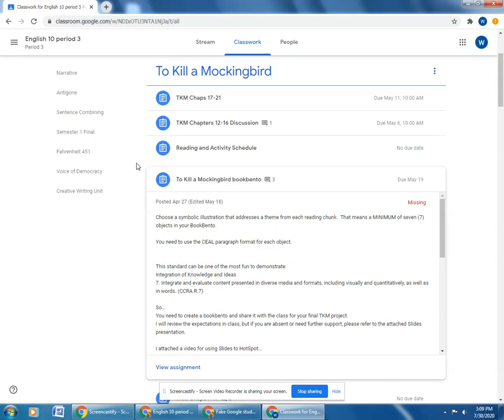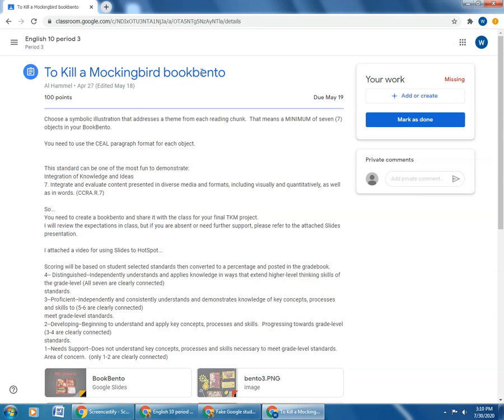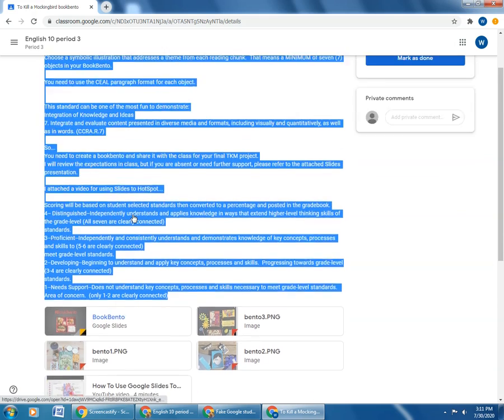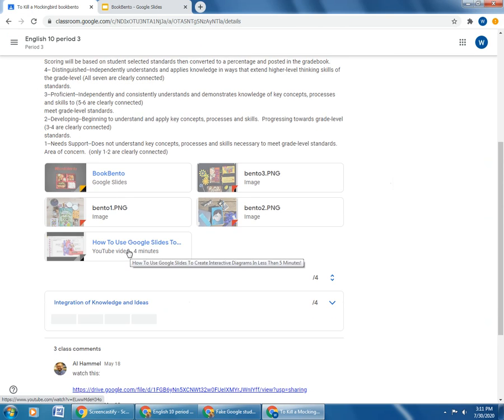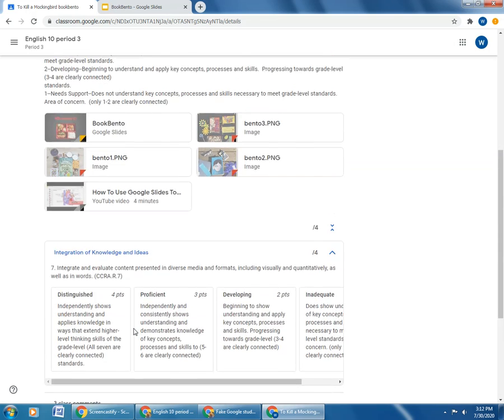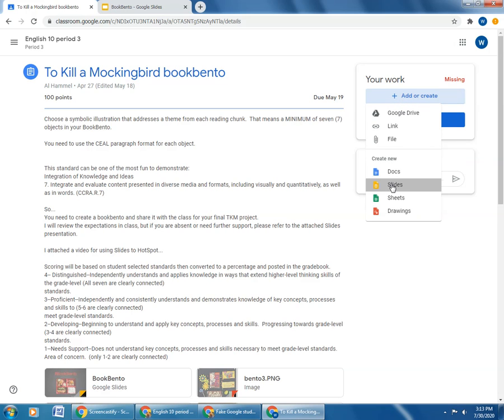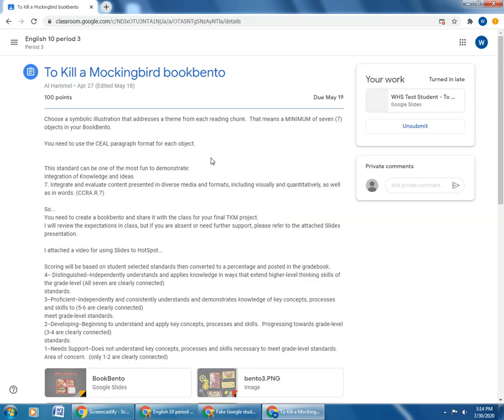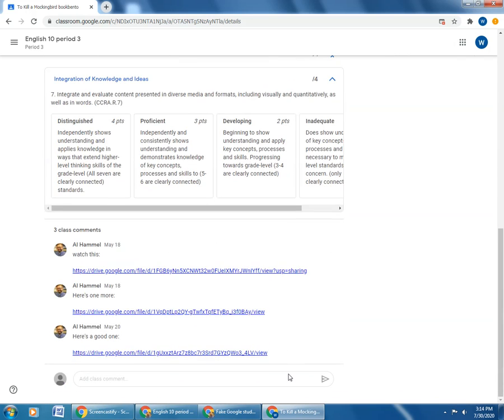How to submit an assignment